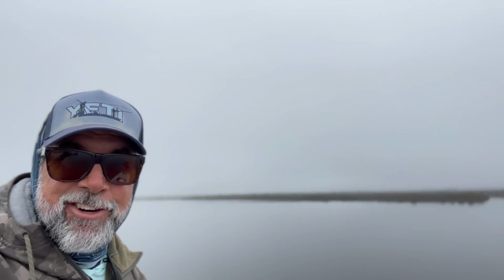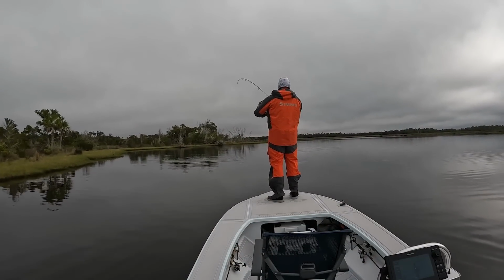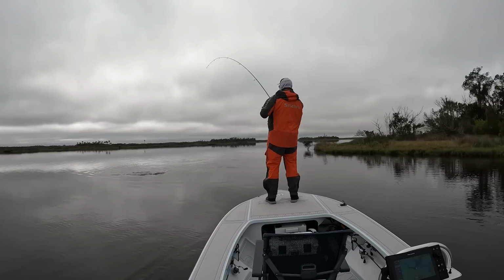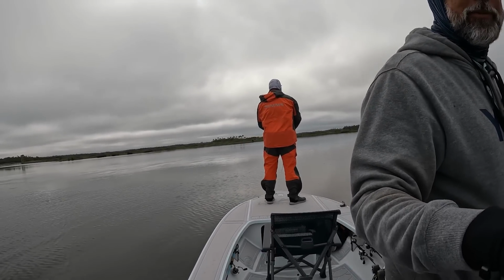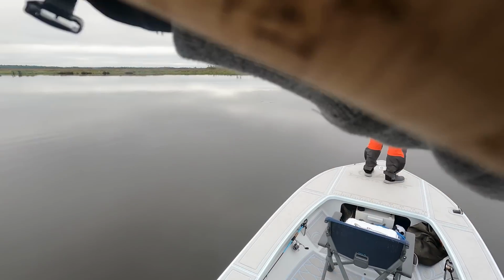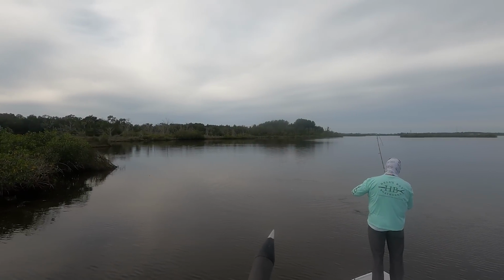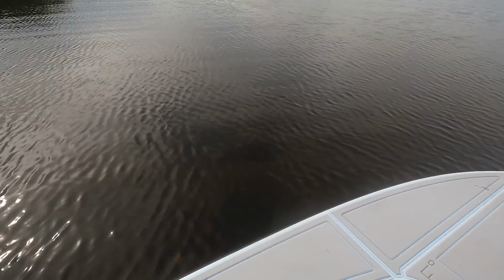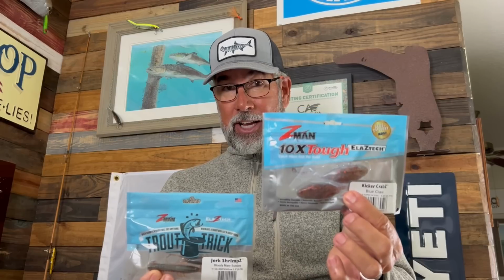Redfish Love These Lures! | Flats Class YouTube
In this video Capt. C.A. is going out on the water with a friend/client for Reds in the cooler Florida weather. They will be using primarily two different artificial lures that make targeting Reds a breeze. Stick around and find out what C.A. and his buddy are using to get the Reds biting!